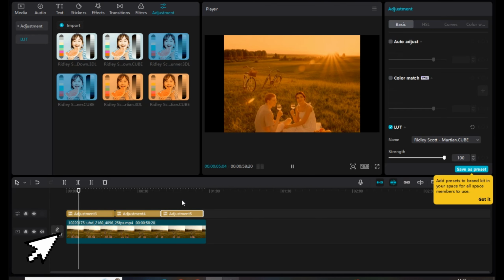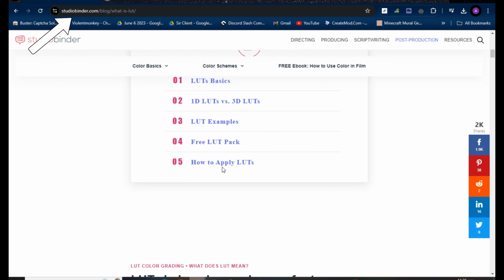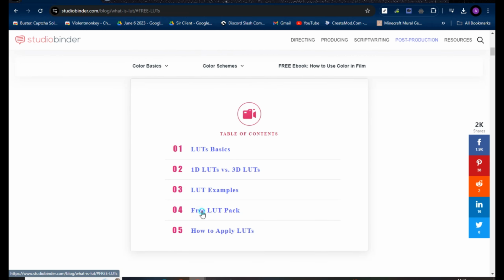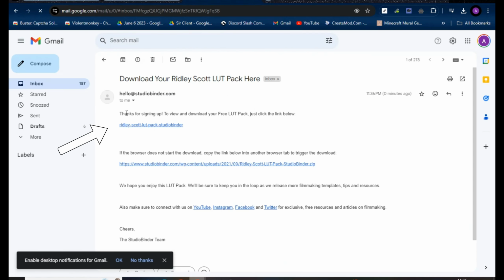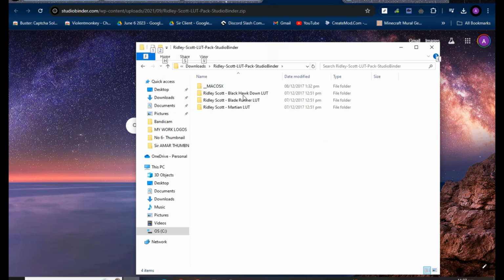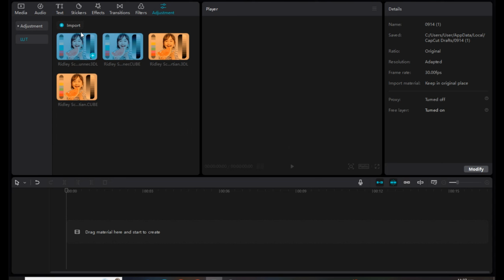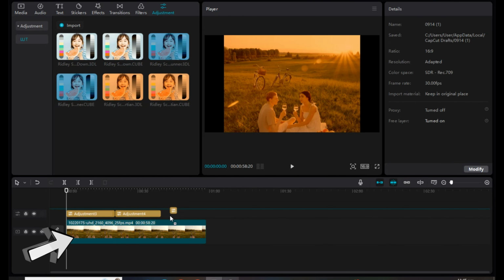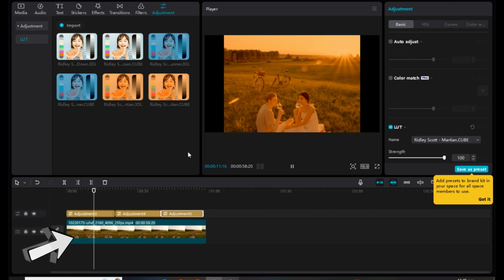How To Import Lut In Capcut Pc (Step By Step)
How To Import Lut In Capcut Pc

In this video I'll show you how to add lut in capcut pc. The method is very simple and clearly described in the video. Follow all of the steps & learn how to add luts in capcut